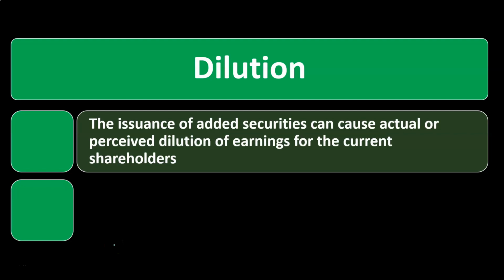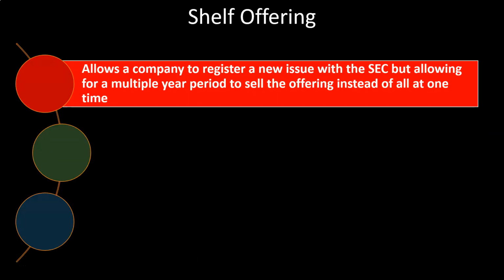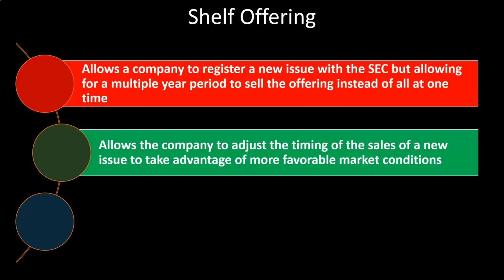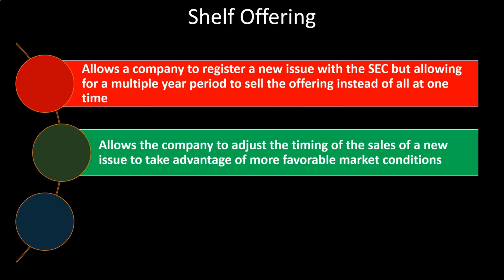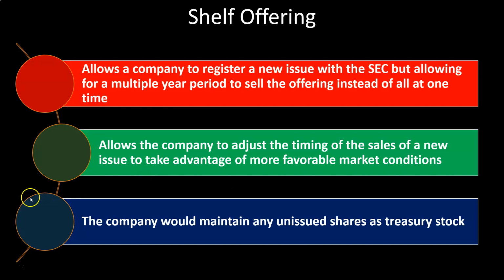Pricing the Security and Dilution 1510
Pricing the Security and Dilution